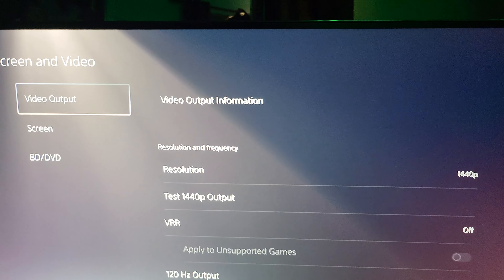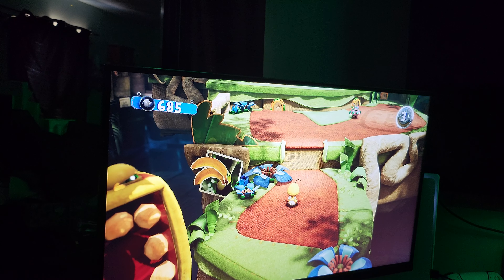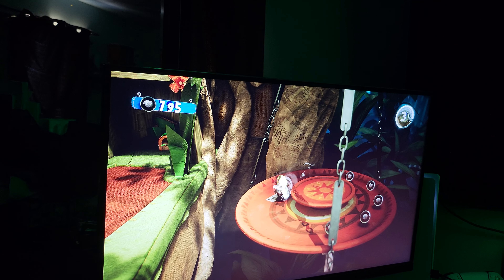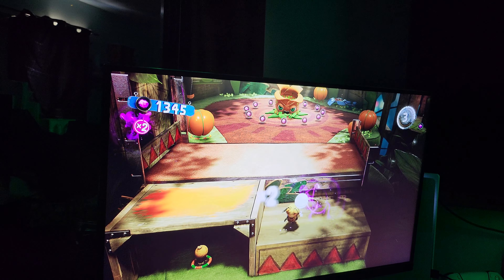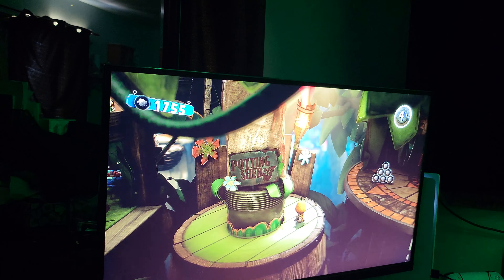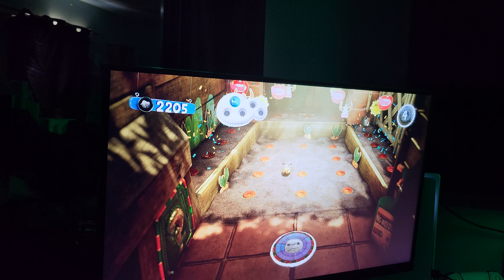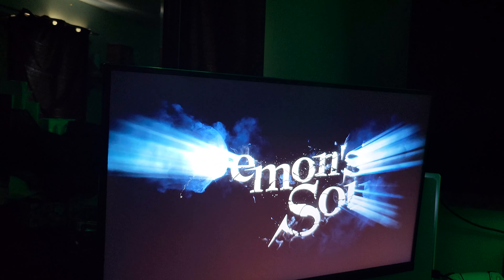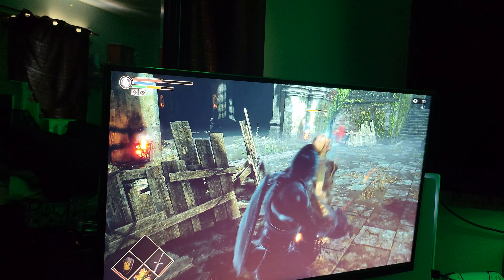PS5 1440p Beta Testing this is going to make a lot of people happy.